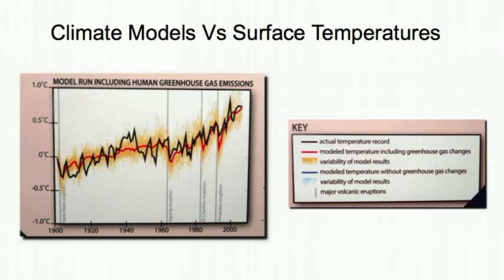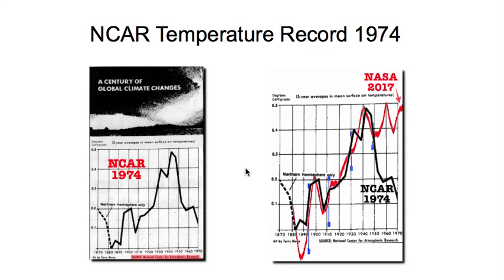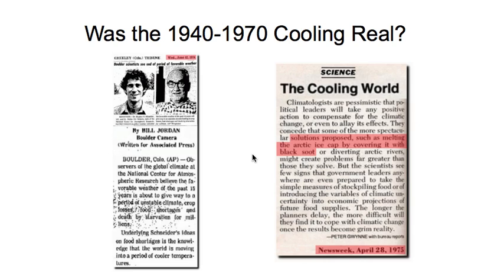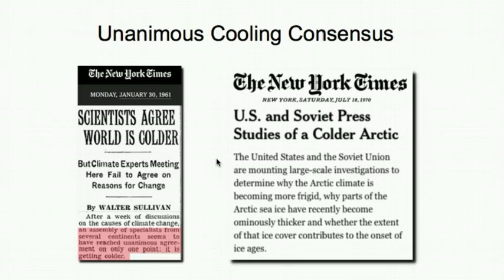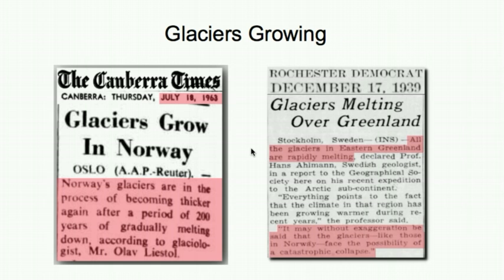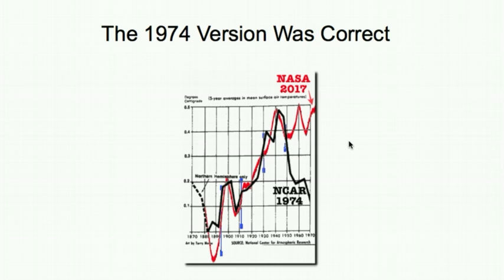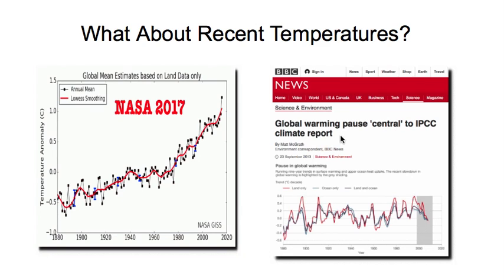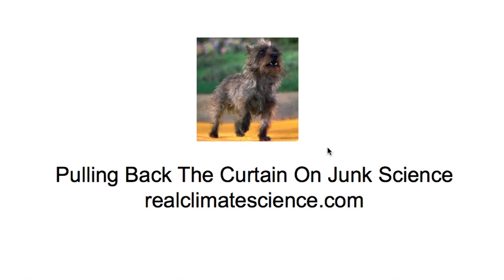Are Climate Models And The Surface Temperature Record Credible?